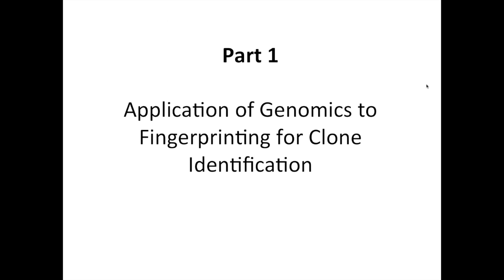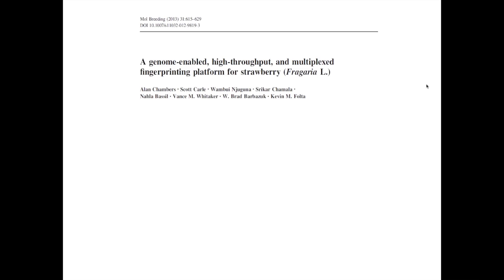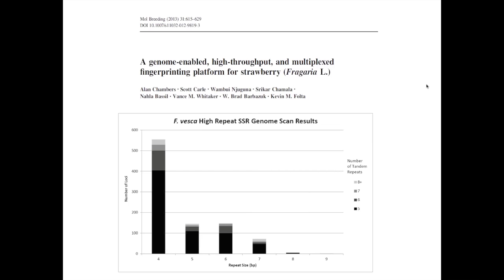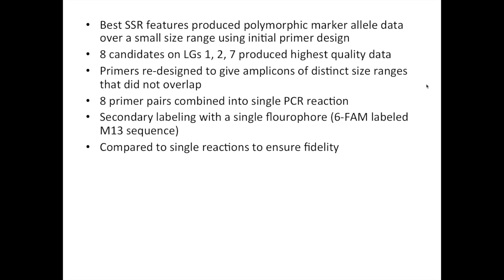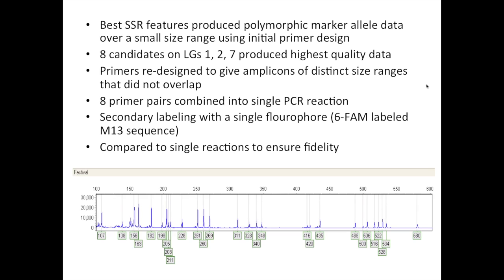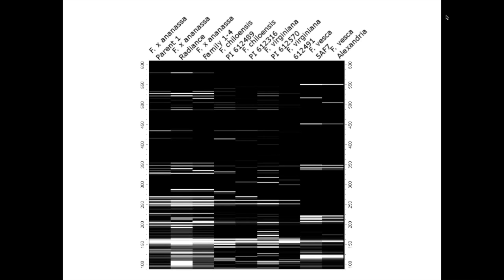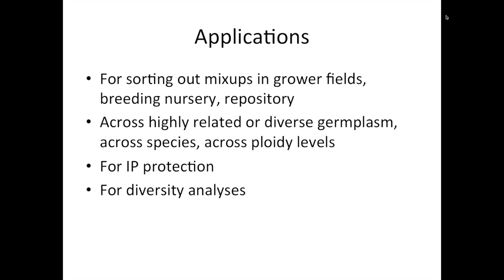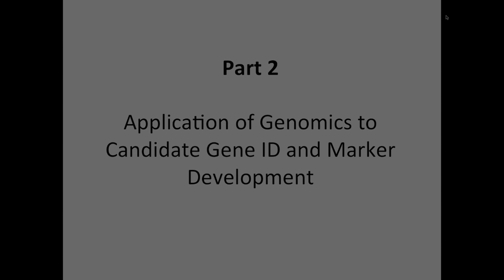Application of Genomics to Fingerprinting for Clone Identification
Part 1 of 3 to the webinar Application of Genomics to Strawberry Breeding.

Full webinar recorded May 1, 2014
A presentation by Dr. Vance Whitaker, University of Florida.